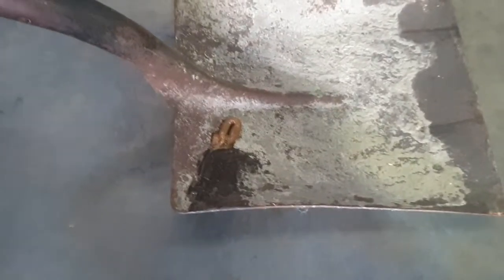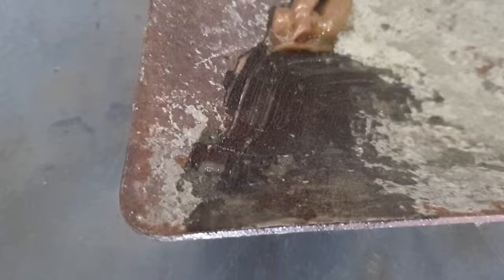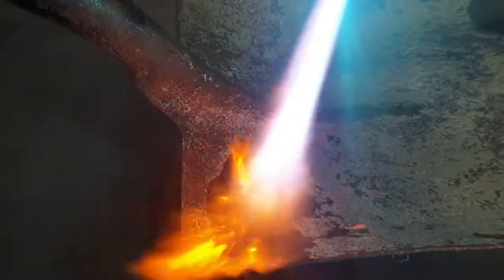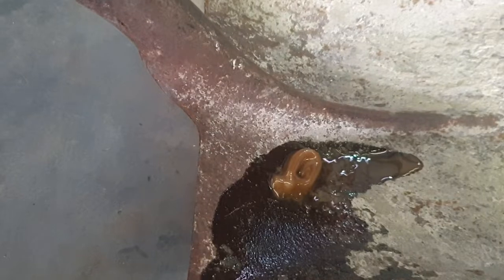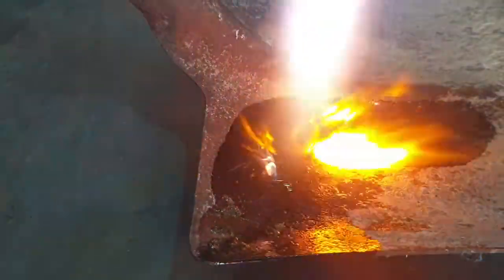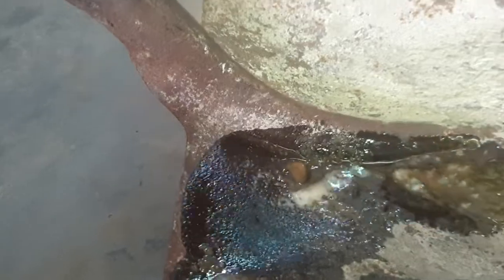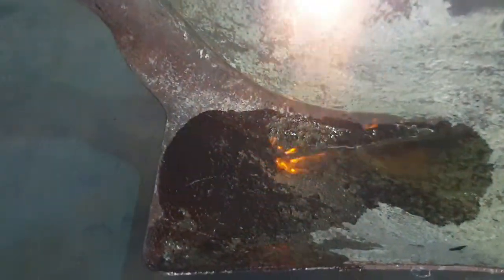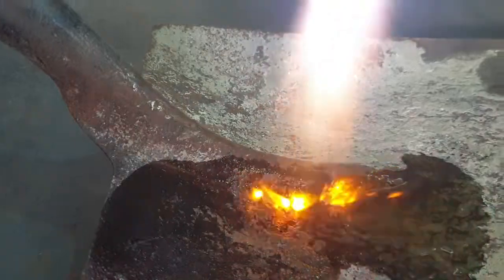Is FLUID FILM NAS FLAMMABLE ???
One question that occurs when fluid Film, is used in Hazardous environments, such as Underground Coal Mines, Under ground Metalliferous Mines, and even in Workshops, is " Does Fluid Film cause a Fire Issue"
The simple answer is NO.
It does have a Flash Point at 207 Degrees C, however the calorific value is extremely low.

In order to provide some substantiation to our documentation, we
* Pumped some NAS onto a shovel
* and also wiped a small amount on to the shovel, about 3 times thicker than we recommend to apply.
* We then applied the Oxy Acetylene  Torch.

The video shows that the Fluid Film,
* will melt
* Will produce an extremely small "Spark Type" Flame
* Will extinguish immediately the torch is removed.
* We call this type of Burning, as small smolder, as the calorific value is so low.  And the Fluid Fluid film will only smoulder whist the Torch is applied. It will NOT self Support a Flame.

With this low Calorific Value, and its proven Anti Corrosive properties, you can understand how Fluid Film has been the Default product for us eon Hazardous area Flameproof boxes since 1992. And its safe on hands.

A product that meets a number of Military specifications for Anti Corrosion properties, has no solvents, and is safe on hands. lubricates and penetrates , has NATO NSN Numbers, and can be used in Factories, workshops, Marine, Agriculture and Home applications.